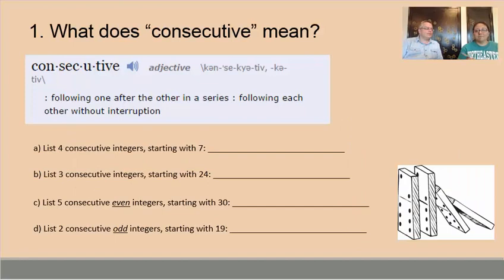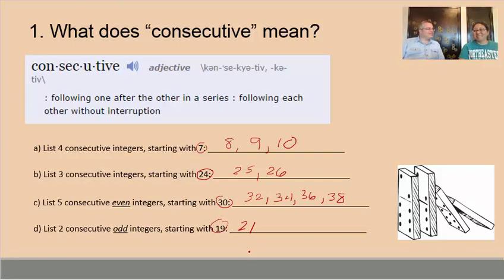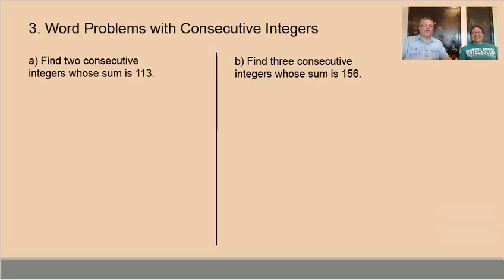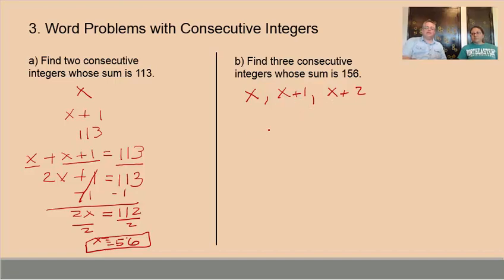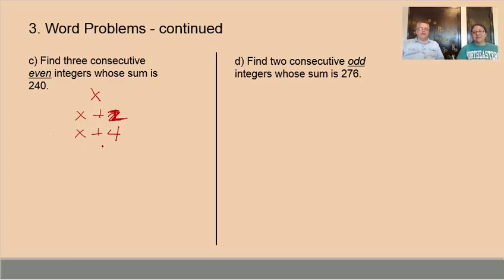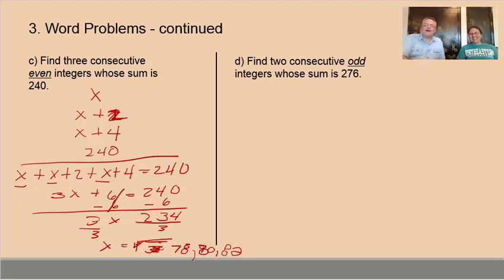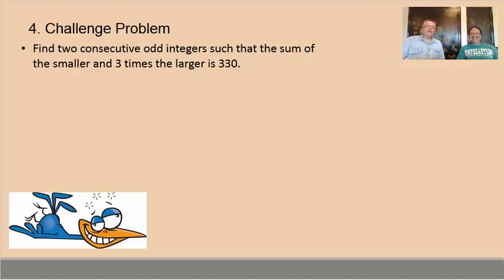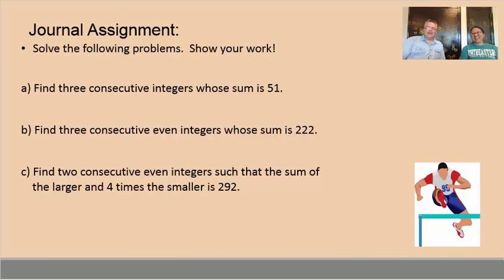video 13 Consecutive Integer Problems